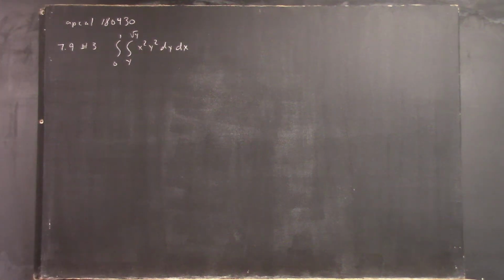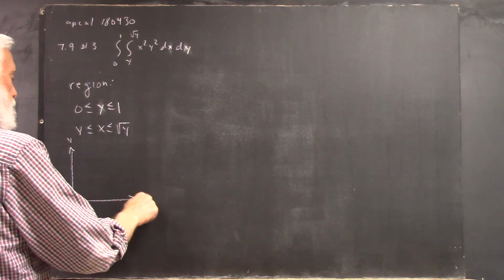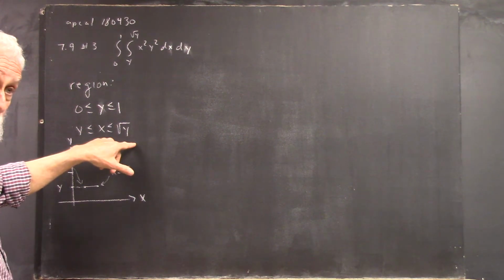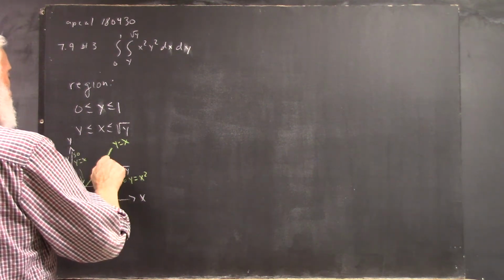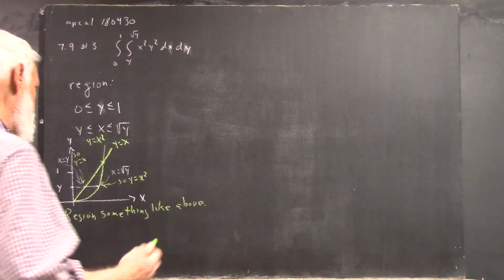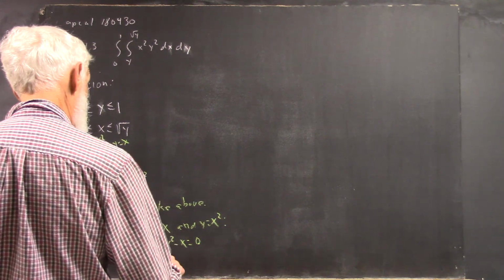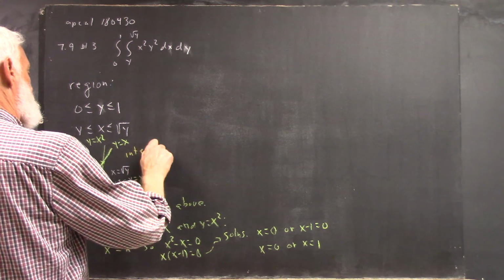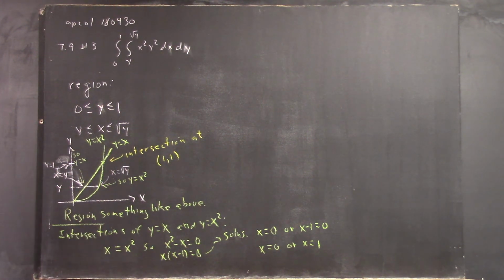dagapcal 2403 describing and sketching the region of integration for a given double integral 8